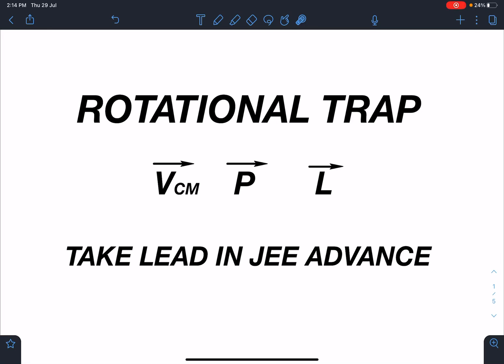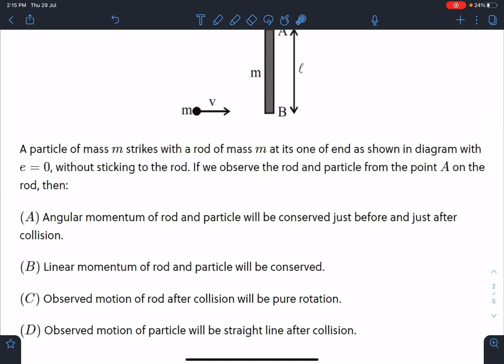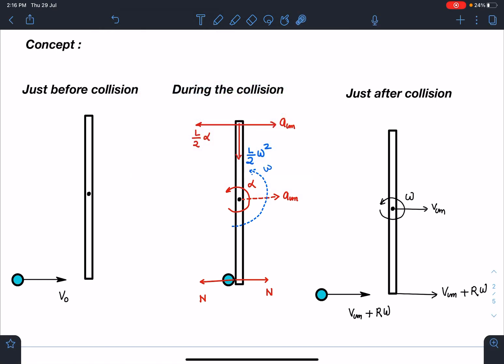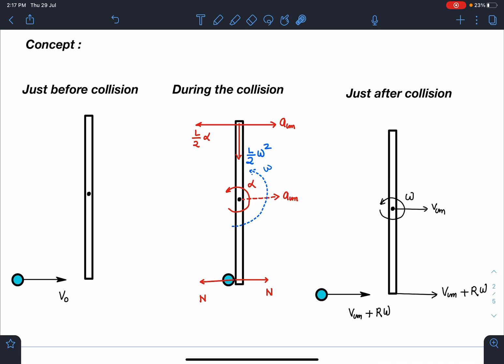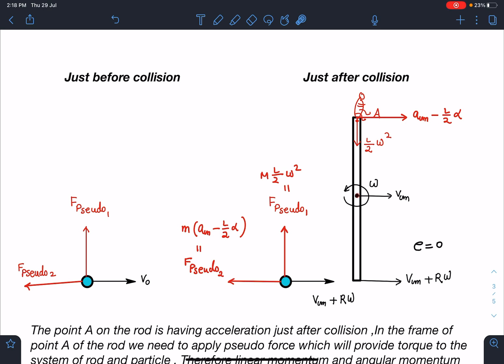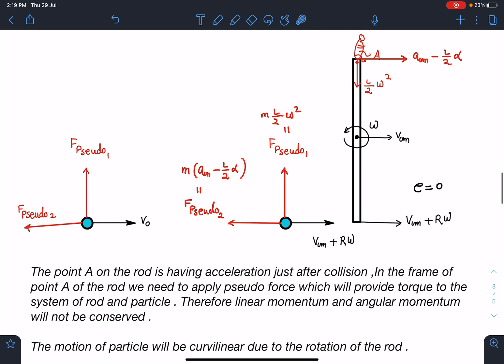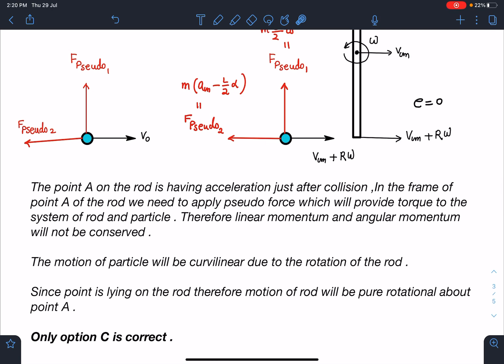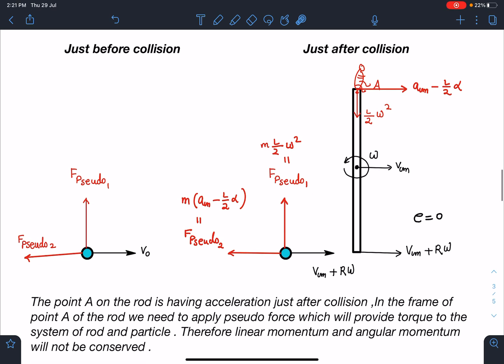[JEE ADVANCED]CONCEPTUAL ROTATIONAL TRAP IN A RIGID BODY COLLISION[ ADVANCED PROBLEMS IN PHYSICS]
This problem is a very standard problem of school physics but in order to solve this problem we must have a conceptual clarity . In this problem we will be learning about the possibility of conservation of angular momentum and linear momentum.  Such creative problems will invoke unique ideas in physics students which will enhance the aptitude required for JEE ADVANCE , PHYSICS OLYMPIADS and other similar exams worldwide.